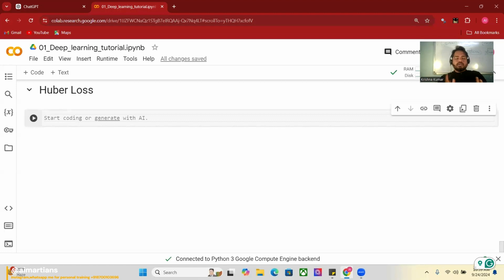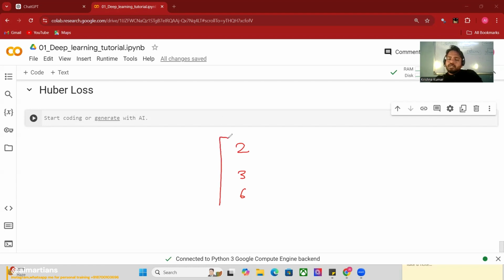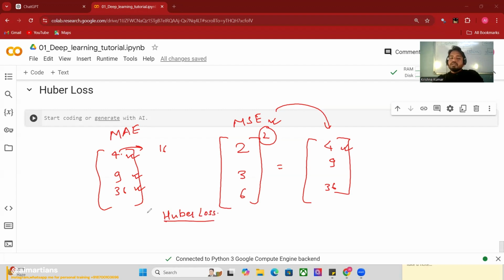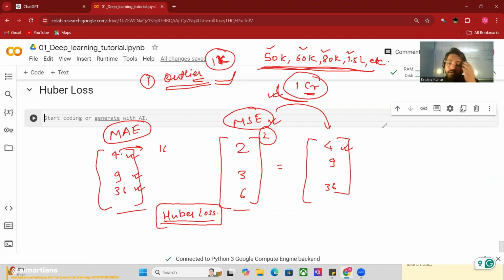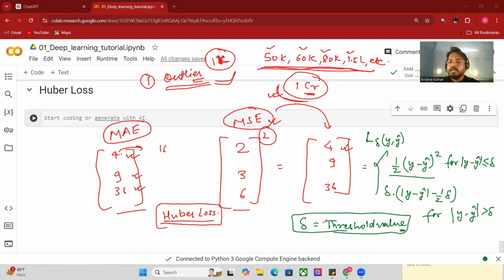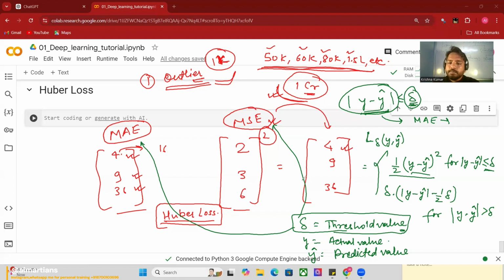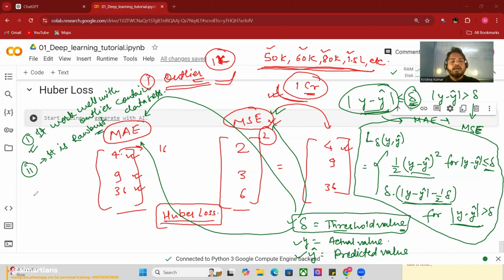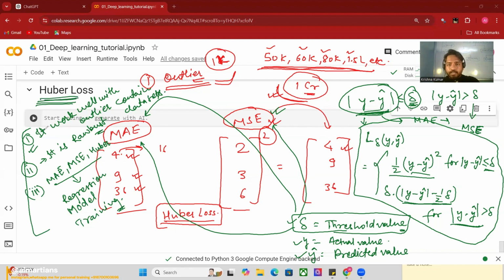#32 Huber Loss Function Explained Mathematically Deep Learning